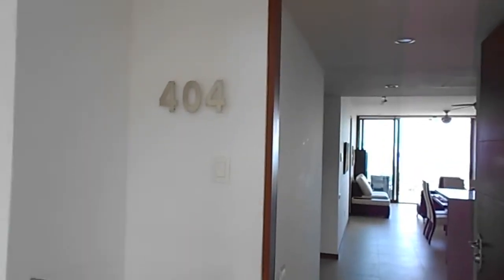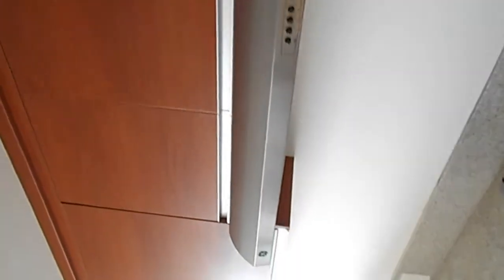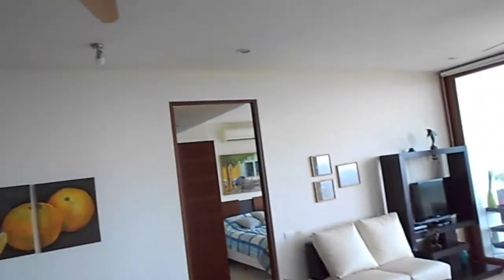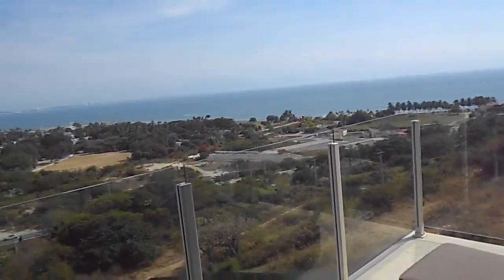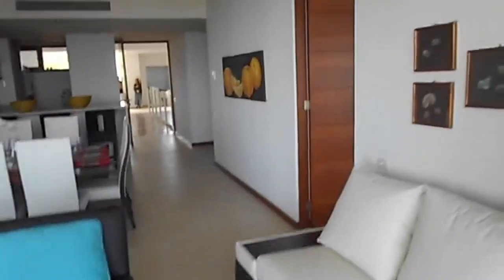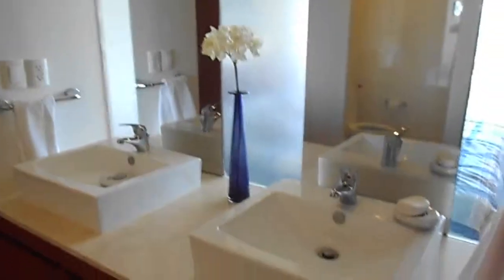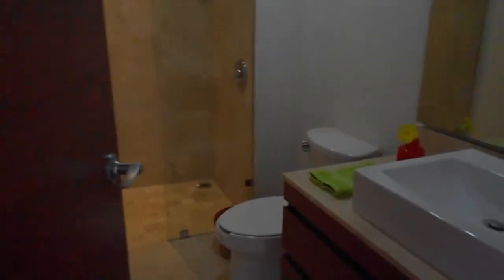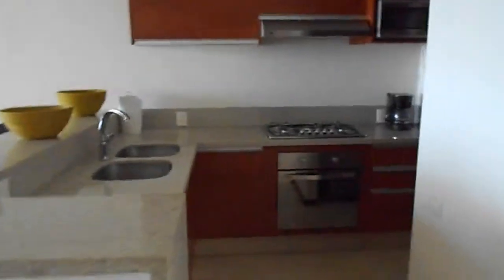Borneo 404 Long and Short Term Rental near Puerto Vallarta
Beautiful 2 Bedroom 2 Bath Condo for Rent in Alamar (Borneo) in La Cruz, just 40 minutes to downtown Puerto Vallarta or a few minutes to Bucerias and Nuevo Vallarta. Long and short term rental available.